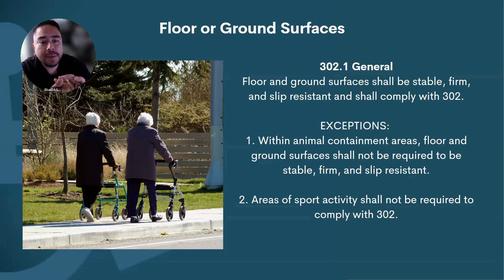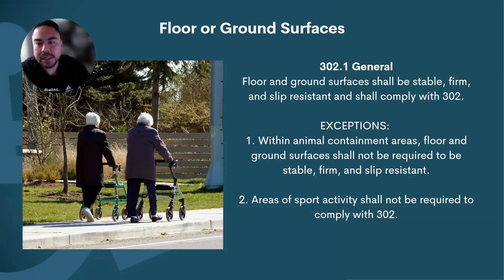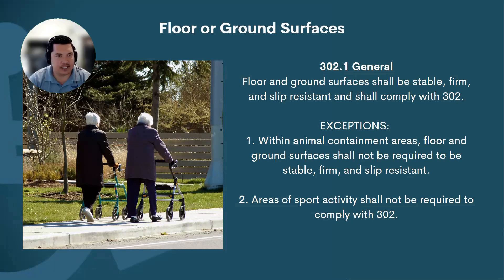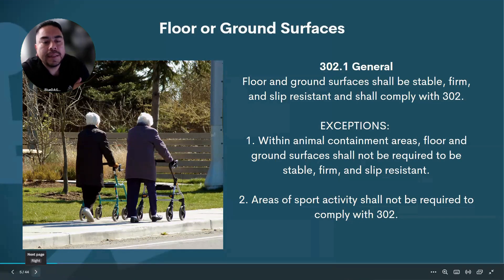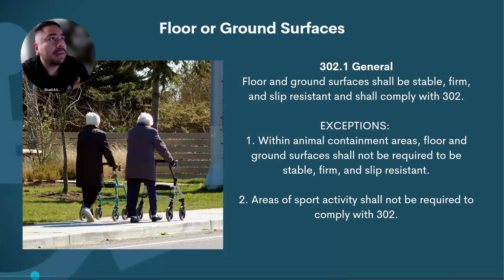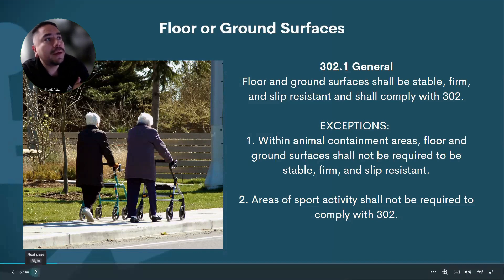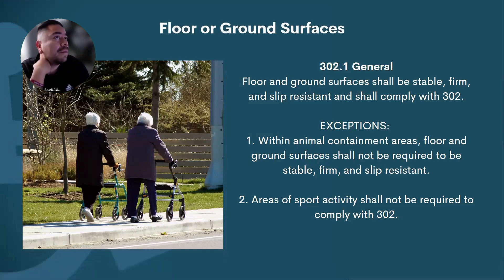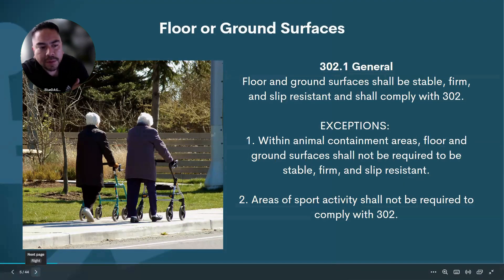BlueDAG Accessibility Minute: 2010 ADAS - Floor and Ground Surfaces - General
In this episode of BlueDAG’s Accessibility Minute video series, Victor Felix explains the 2010 ADAS general requirements for floor and ground surfaces. Tune in for a practical, straightforward conversation on this critical aspect of accessibility compliance.